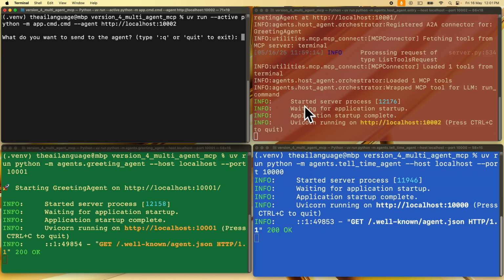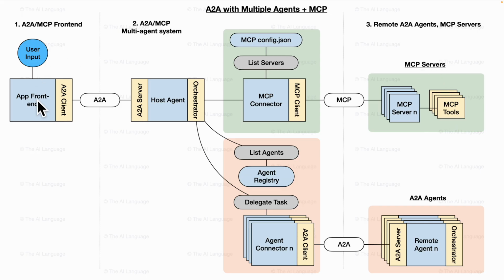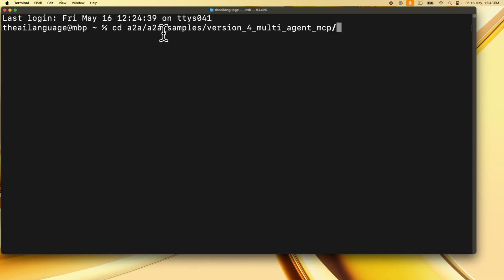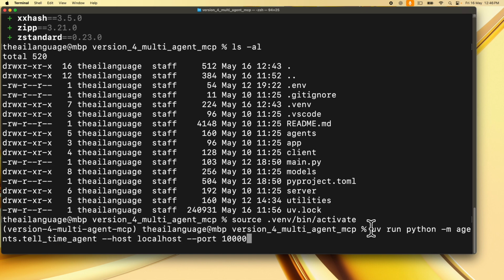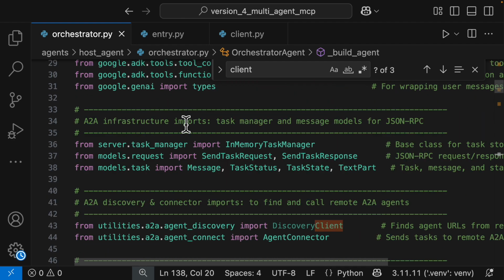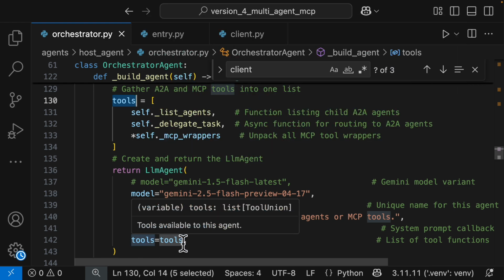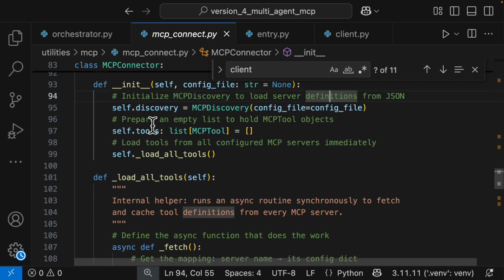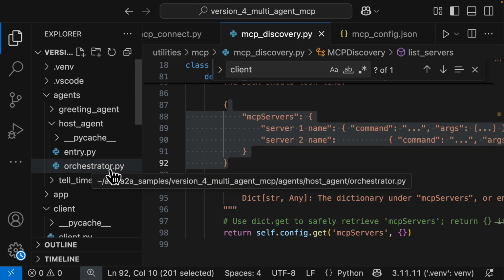A2A Course #7 - Agents with A2A + MCP | Step-by-step demo and full code implementation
We combine Google’s cutting‑edge Agent‑to‑Agent (A2A) protocol with Anthropic’s Model Context Protocol (MCP). In this video, you’ll see how a lightweight front‑end client, a central “Host” OrchestratorAgent, and multiple specialized A2A agents can seamlessly integrate with external MCP servers and tools to deliver powerful, modular AI workflows.

MCP & A2A Discounted Udemy Course (get completion certificate, practice questions, Q&A)

Useful Links

Code Access Link (this video)-
This video uses the version4_multi_agent_mcp folder of our sample repo.

MCP Server Used in this video (optional, you may use any stdio based server you wish to)-

Previous A2A video covering Multi-Agent A2A without MCP (includes the other aspects of the code already covered hence not covered in this video) -

CHAPTERS
00:00 Introduction
01:10 Quick Preview of What We’ll Build
03:54 A2A + MCP Architecture Recap
07:06 Code Access, Architecture
09:22 Code Environment Setup
10:38 Agent Registry, MCP Config Json, Environment Variables
13:55 Running the Code
17:35 Code - orchestrator.py with MCP Logic
24:23 Code - mcp_connect.py
29:40 Code - mcp_discovery.py
32:20 Outro

How to configure and run three separate A2A agents (TellTimeAgent, GreetingAgent, OrchestratorAgent) using Google’s ADK and JSON‑RPC.

How to discover and load MCP servers dynamically via a simple mcp_config.json file.

How each MCP tool is exposed as an individual function tool inside the OrchestratorAgent.

The internal architecture: A2A discovery & delegation (red branch) vs. MCP tool invocation (green branch).

Best practices for building modular, extensible distributed AI systems with Python, Starlette, and Uvicorn.

📦 Demo Steps

Start the TellTimeAgent (returns the current time).
Start the GreetingAgent (fetches time + crafts a greeting).
Launch the OrchestratorAgent (routes requests to agents or MCP).
Use the CLI to interact and watch the orchestrator delegate tasks and call tools in real time.